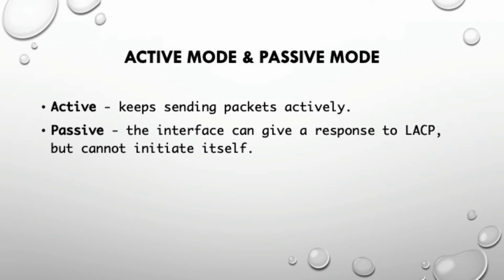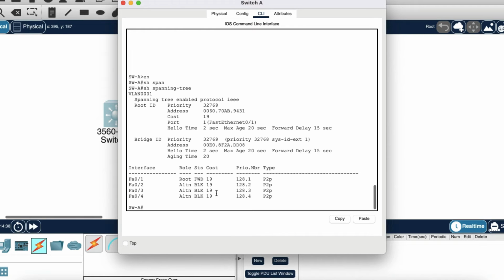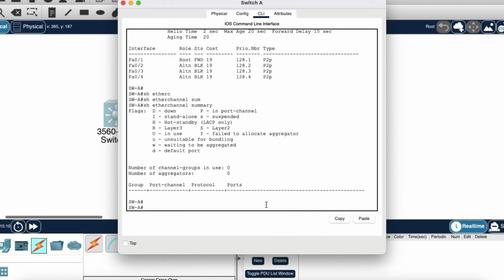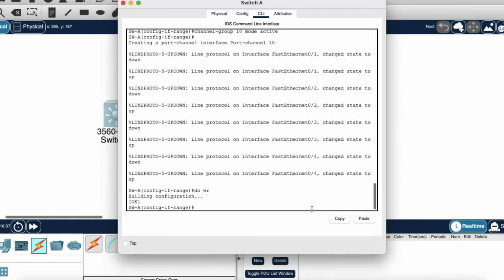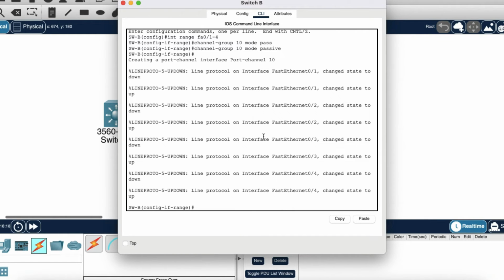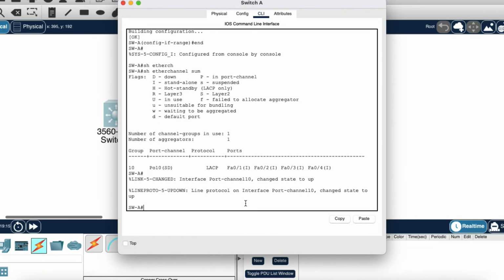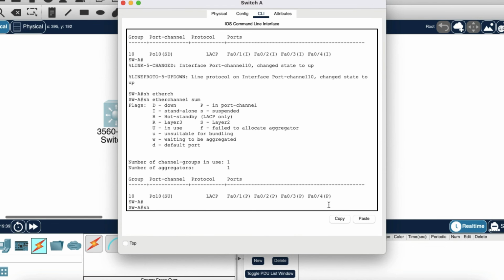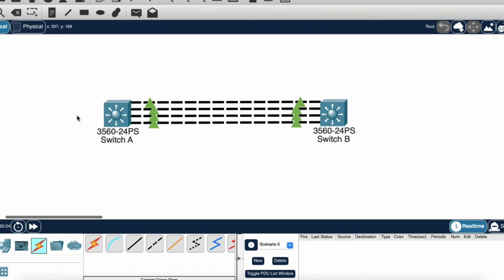Link Aggregation Control Protocol (LACP) - Concept & Configuration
On Switch -A
interface FastEthernet0/1
 channel-group 10 mode active

On Switch-B
interface FastEthernet0/1
 channel-group 10 mode passive
interface FastEthernet0/2
interface FastEthernet0/3
interface FastEthernet0/4
Our channel is about Technology. We cover lots of cool stuff such as Firewall learning, Tech News and Tech Tutorials